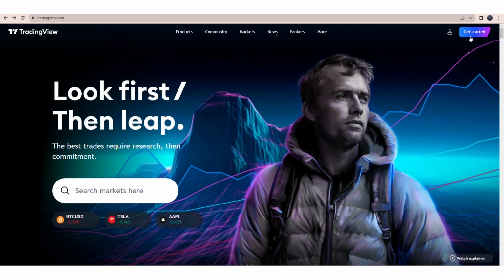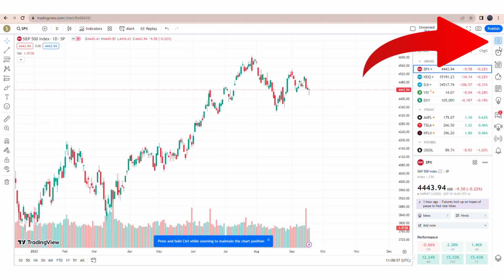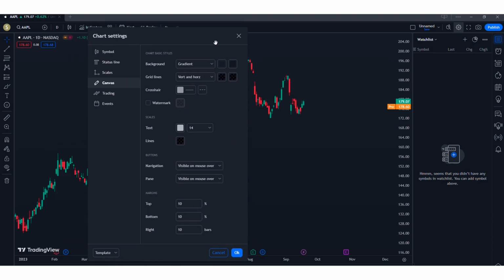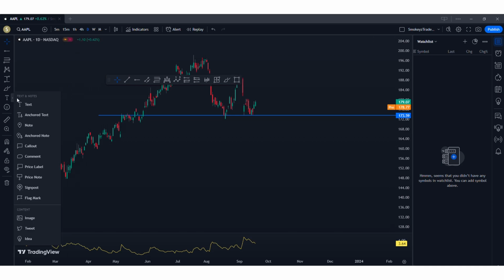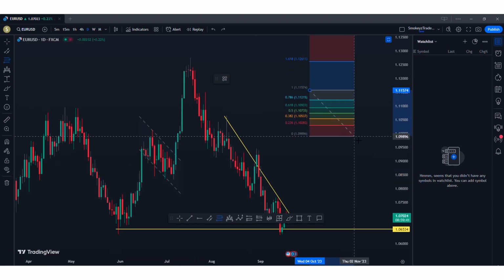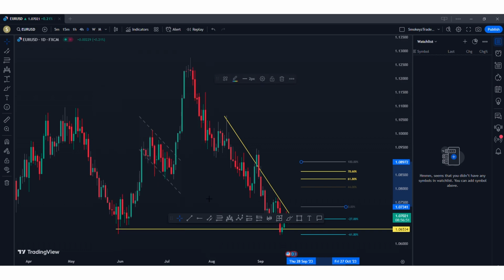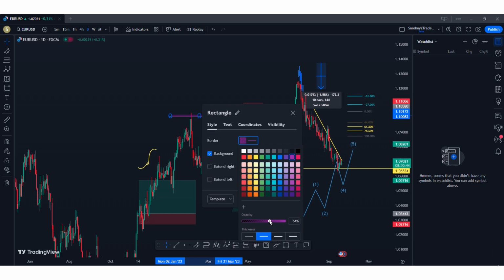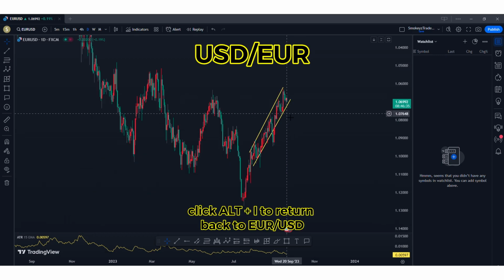Tradingview setup!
Embark on a transformative trading journey with our latest YouTube video - an immersive TradingView Setup Guide that unveils the secrets to elevate your trading game! 🚀📊
In this detailed tutorial, I guide you through the intricate process of configuring TradingView for peak performance.
Explore customize tools for the best trading experience. 🌐✨

Chapters:
0:00 Intro
0:09 Welcome to Our Community
0:26 Register in Tradingview
0:43 Tradingview Chart Section
0:49 Symbols
1:00 Explanation to Simplify Tradingview Setup
1:33 Starting Tradingview Setup
2:01 Chart Settings
2:44 Rename Chart Layout
2:51 Timeframes
3:05 Analysis Tools
3:57 Trendline
4:13 Horizontal Ray
4:22 Parallel Channel
4:45 Fib Retracement
6:01 Head and Shoulders
6:18 Elliott Impulse Wave (12345)
6:25 Long Position
6:32 Short Position
6:34 Bars Pattern and Data and Price Range
6:39 Brush
6:45 Rectangle
6:59 Text
7:07 Callout
7:21 Removing Analysis in Chart
7:34 View the Chart from a Different Angle
7:59 Tradingview is only for Analysis
8:07 Join Our Community